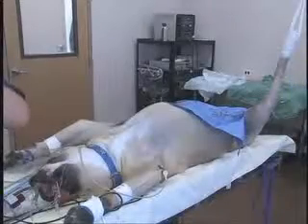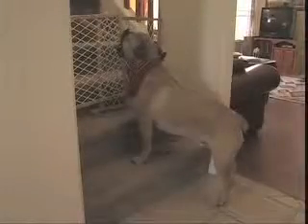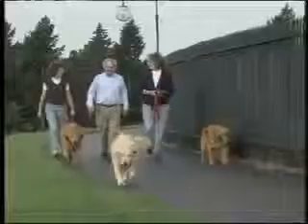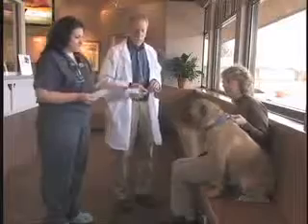Travelin Jack's Surgical Adventure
Like millions of dogs, and quite a few professional athletes, Jack the English Bulldog was sidelined with a knee injury.  Thankfully, Jack has a great owner and a dedicated veterinary team.  Together, they were able to repair his knee and get him back to work.  Watch this video to learn more about cruciate injuries and the surgeries that help get our pets back on their feet!